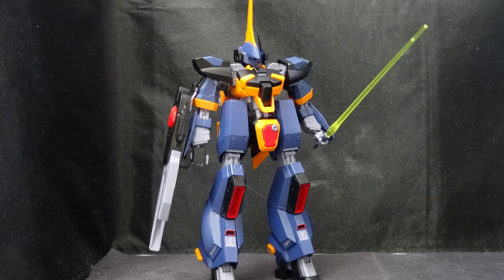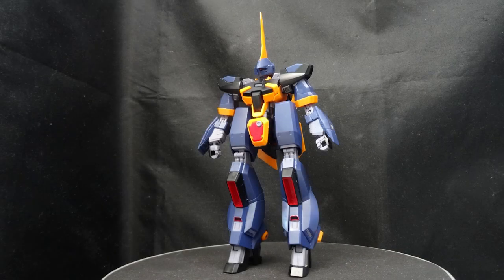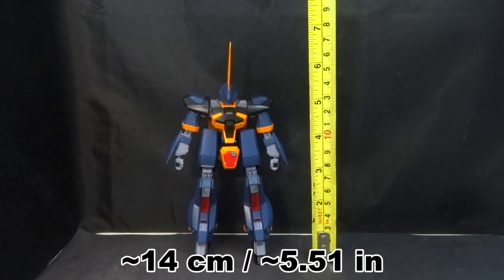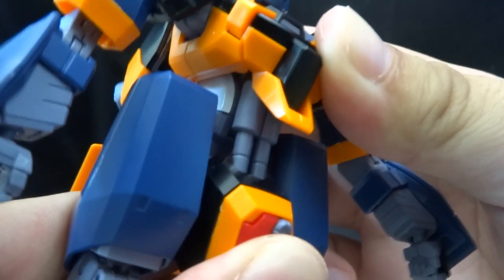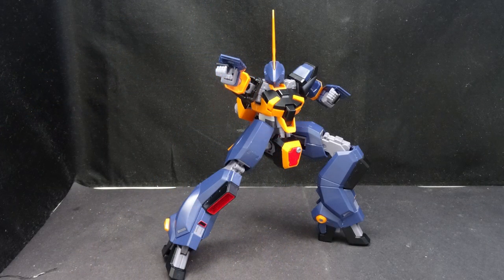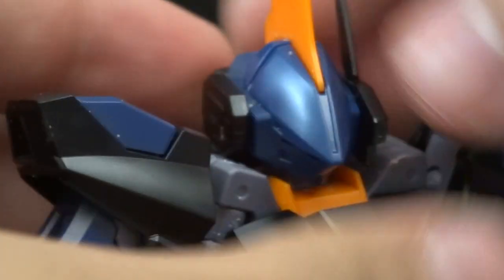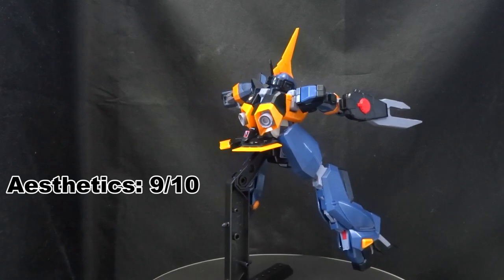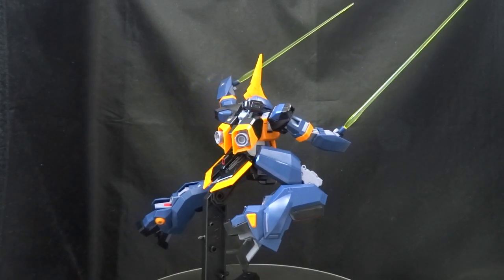P-Bandai HG Barzam [A.O.Z. Re-Boot Ver] Review | Advance of Zeta Re-Boot: Gundam Inle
Some say there's a team of doctors instead of engineers to work on it after every operation, and that currently, its mating ritual with the chief rabbit of Efrafa has not gone right. All we know is, it's the HG Barzam AoZ Reboot version, and there may be a few hidden mechanics to suggest a future successful mating ritual between it and Woundwort.

Intro (0:00)
Release Info (0:22)
Unbox (1:00)
Aesthetics (1:31)
Height & Comparisons (3:00)
Articulation (3:19)
Accessories (6:12)
HG Gundam TR-6 Barzam II? (7:23)
Verdict (8:49)
Closing (10:13)